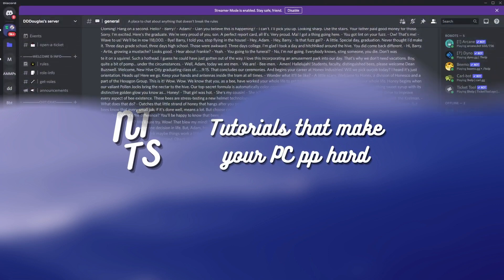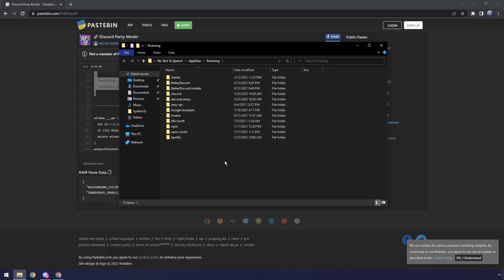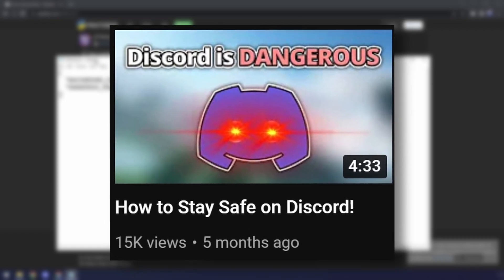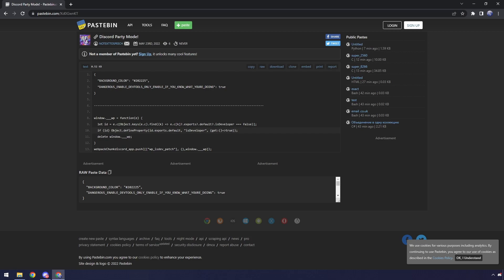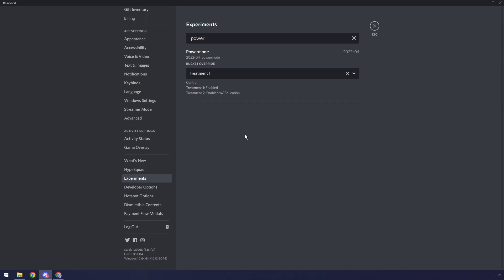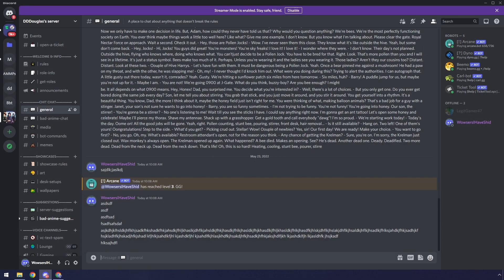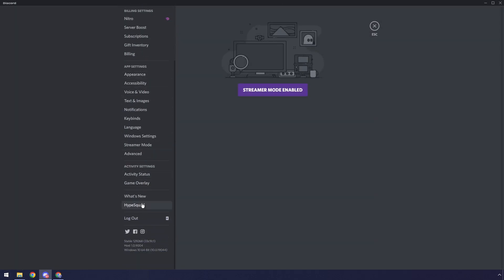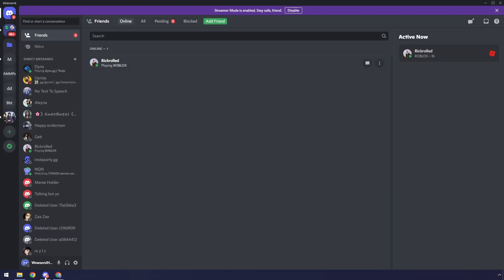How to keep Discord Party Mode on FOREVER!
Discord's Party mode had a whole bunch of fun achievements and visual effects that people either loved or hated. I'm going to show you how to turn on party mode again. This will allow you to earn party mode achievements and enjoy Discord party mode even when the event is over. Basically, Discord is having their birthday every single day, a childhood dream of mine, lucky.

TIMESTAMPS
0:00 - Install
3:34 - Uninstall